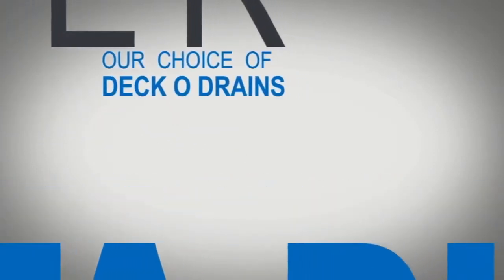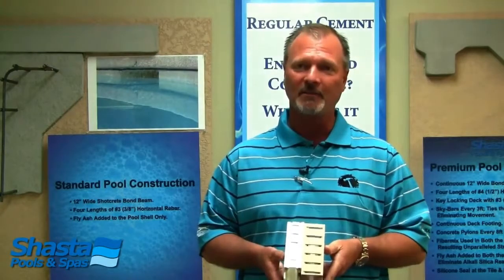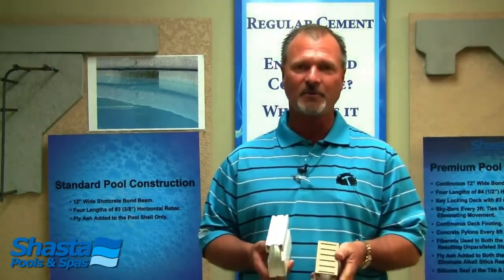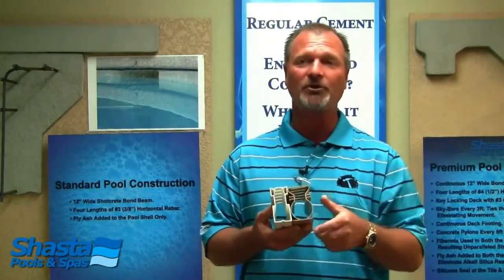Phoenix Pool Company | Learn About Deck-O-Drains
Phoenix Pool Company. Shasta Pools is a Phoenix pool builder who provides a variety of services including swimming pool remodeling, commercial pool building, and pool service and repair.

Transcript:
Listen to Jim Pinson to learn about Deck-O-Drains for swimming pools. "Another thing that I'd like to talk about and another Shasta difference would be Deck-O-Drain." "Now we've all seen them, they are in the decking themselves and what they do is typically you've seen this one and as the water pulls up on the decking, it falls through this channel and then the water drains or sheds off to the sides." However Shasta takes it a little bit different, notice the difference between this one and this standard Deck-O-Drain? Shasta uses a wider drain and it is a comparison here, you can see that this is an inch of a half opening and what we can do is either add pipe at the end where it dumps out into the soil from the drainage, we can either add a pipe and extend it out further away from the house."
If you are considering a new pool or spa in Arizona, you want unparalleled service after the build, need a great pool service company for your existing pool or simply want to remodel your existing pool, contact Shasta, at 866.Shasta5 or visit us on our

The #1 choice in Phoenix pool building.

Since 1968, Shasta Pools has been the 1and Arizona's largest swimming pool builder. Started as a family business, Shasta Pools had helped their clients in designing and building their dream swimming pool. Their service includes commercial pool building, swimming pool remodeling and pool service and repair.
At Shasta Pools & Spas, we create innovative pools and spas that reflect your own personality and desires. In building a pool or spa, we are dedicated to making it an enjoyable experience. We do this by taking the time to listen on what the customer want in a backyard environment. During a one-on-one design consultation meeting, we will explain all the options to the customer in simple, easy to understand language and continue to keep them informed throughout every step of the process.
We don’t stop when pool is finished. We’ll be there to answer questions and provide service for the life of the pool. We’ve helped more than 80,000 families successfully achieve their dream of pool and spa ownership through listening and understanding.
Through the years, Shasta team continues to fulfill the corporate mission of astonishing and delighting their customers and exceeding expectations.

mesa pool company
mesa pool contractor
surprise pool company
surprise pool contractor

SHASTA POOLS AND SPAS OFFICE:
PHOENIX LOCATION
JUST NORTH OF BETHANY HOME
MESA LOCATION
JUST NORTH OF GUADALUPE
BELL FESTIVAL LOCATION
JUST EAST OF REEMS ROAD